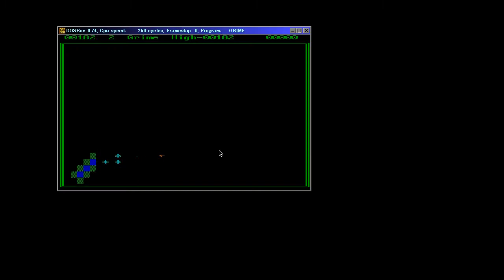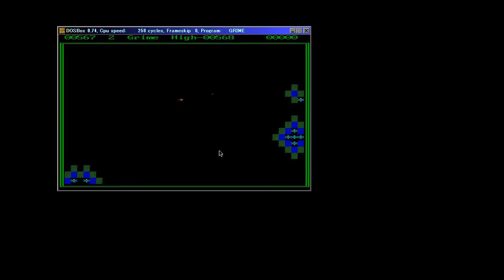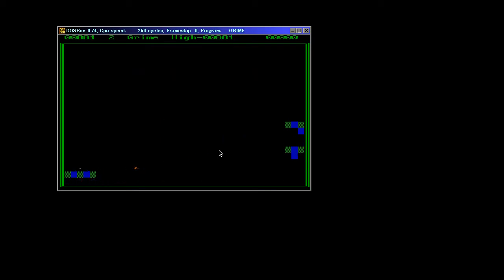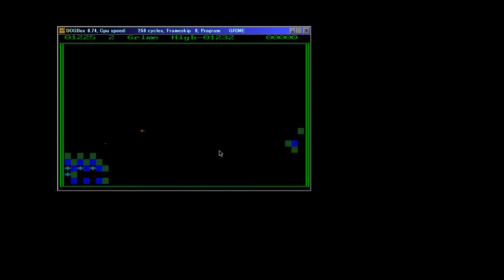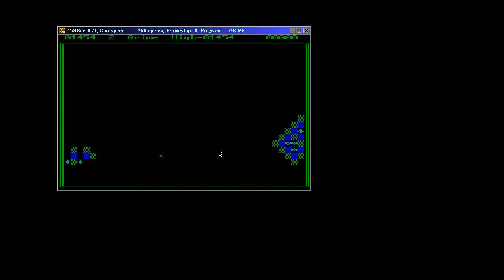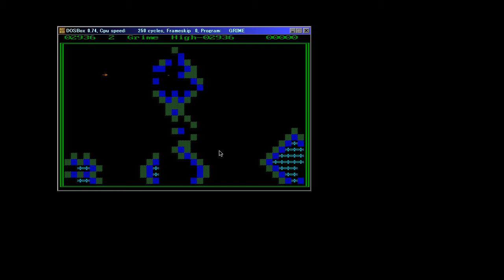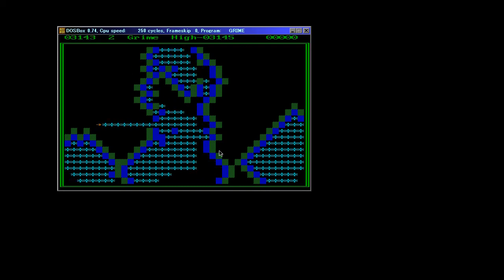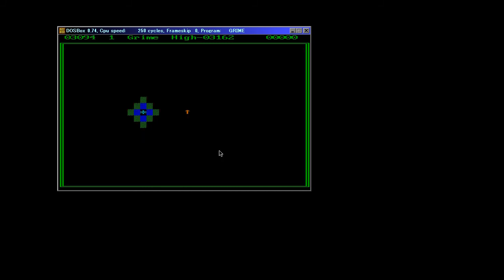Grime Z80 - coming soon to a computer (or console) near you!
A little teaser for a project I'm planning next month, where I try to rewrite Dos game 'Grime' into a multiplatform Z80 game, that can cross compile onto 11 different systems, what systems, well...
CPC,MSX1, MSX2, ZX Spectrum,Sam Coupe,Enterprise,TI-83,Gameboy, Gameboy Color, Gamegear and Sega Mastersystem!